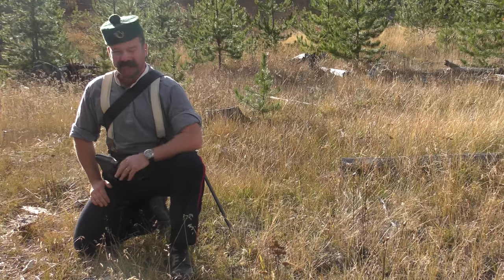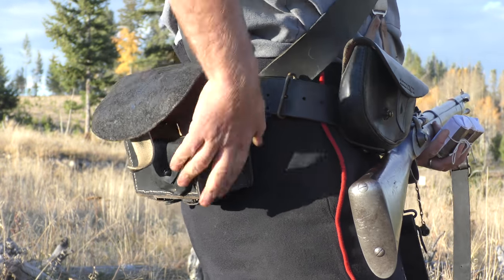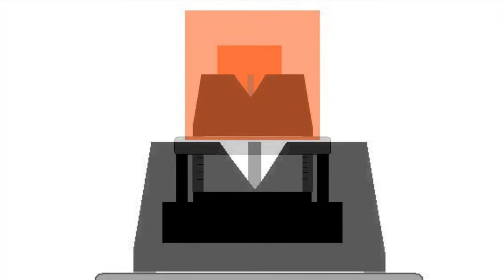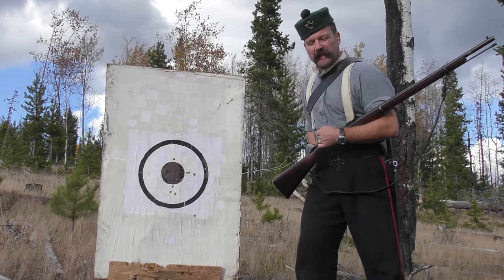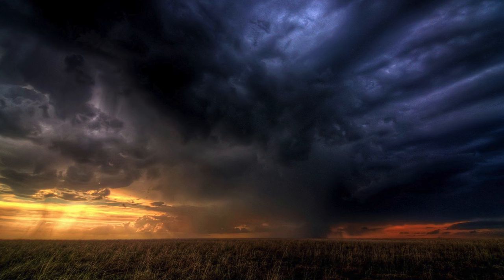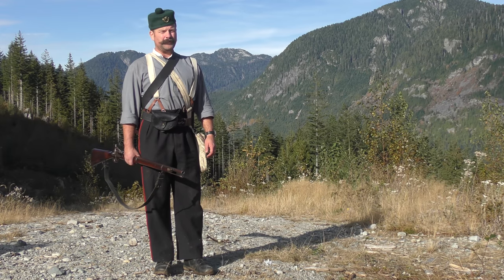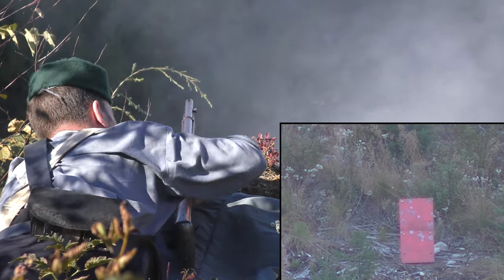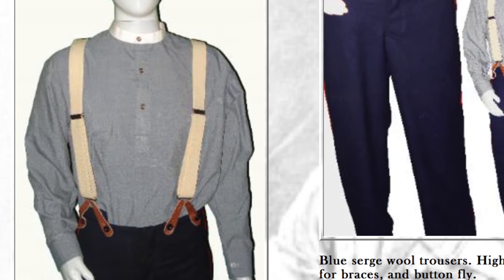The Mk II** Snider Short Rifle: Shooting at Longer Ranges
Here we look at what it takes to determine what sight pictures you need to use at ranges longer than 100yds.